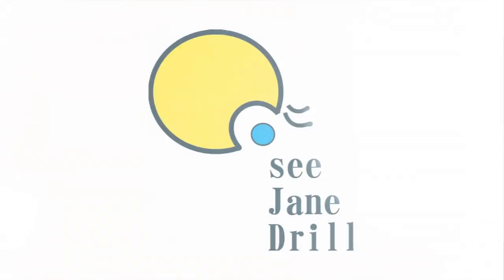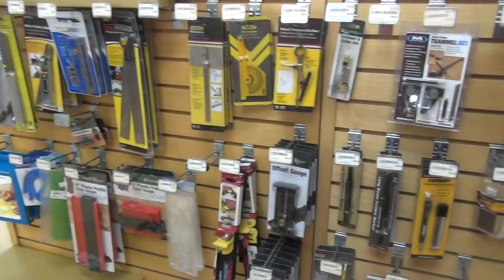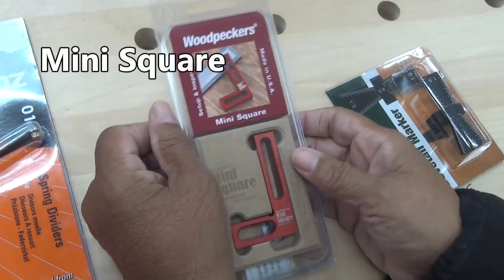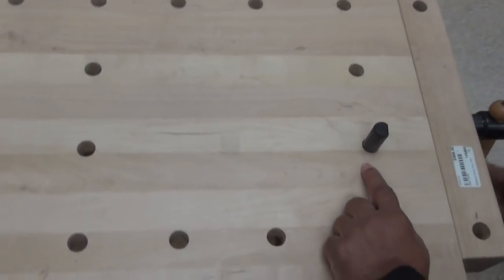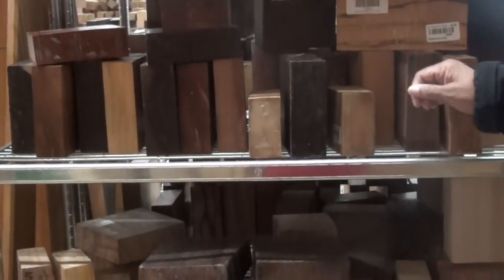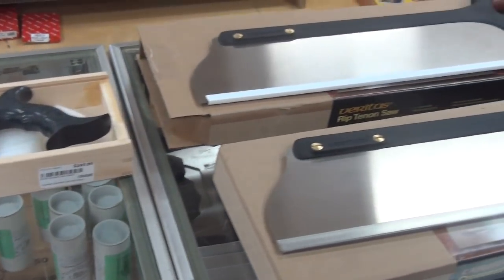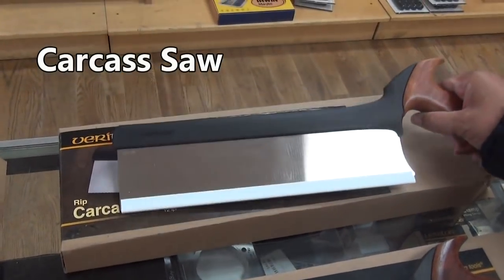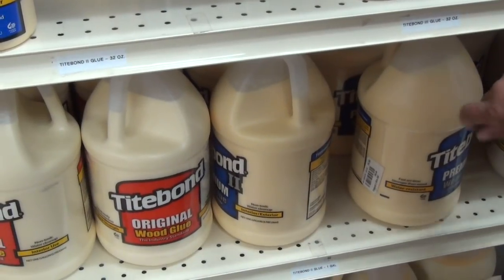What to Give a Woodworker as a Gift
Leah takes you around the woodworking store, showing various tools and materials that most woodworkers would love to receive as a gift.

Links to the Tools Shown in the Video:

Wheel Marking Gauge

Dovetail Marker

Mini Square

Woodworking (and Metal) File Set

Kreg Pocket Jig

Wood Mallets
Rounded Style
Square Style

Titebond III Wood Glue

Leather Shop Apron

Purple Hearing Protection Earmuffs

Safety Glasses

Spring Dividers

Woodworking Bench

Woodworking Saws (note: we could not find the Veritas brand of saws online  - which was the brand we were looking at while at the store).  Here are links to other brands, that are well-rated:

Dovetail Saw

Tenon Saw

Many thanks to Woodcraft Seattle, for letting us film this video in their store.  Here is the link to the Woodcraft